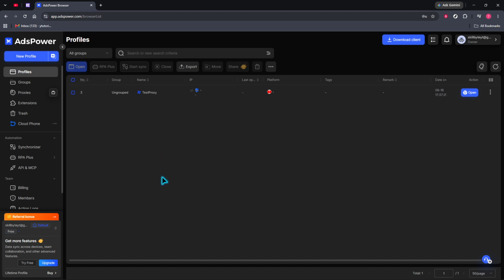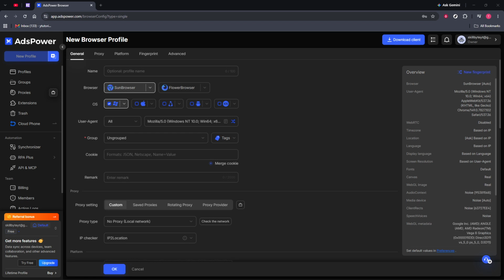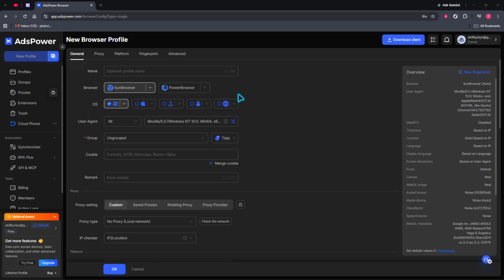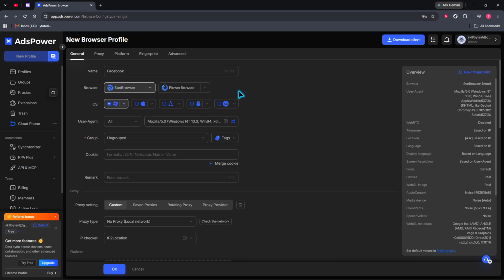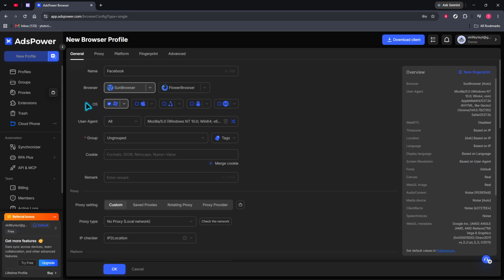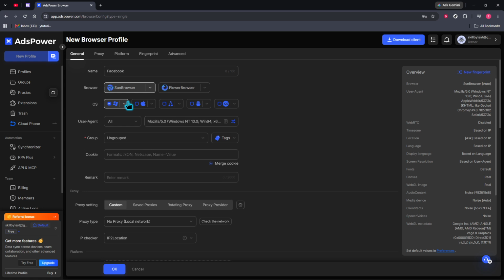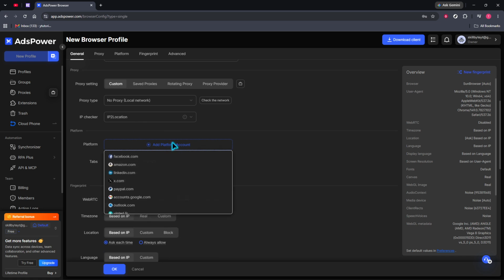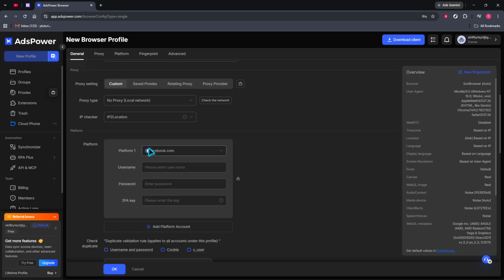How To Configure Facebook In AdsPower [2026 Guide]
How To Configure Facebook In AdsPower